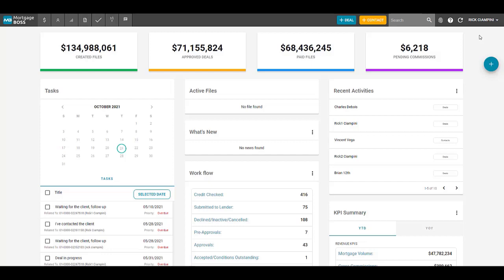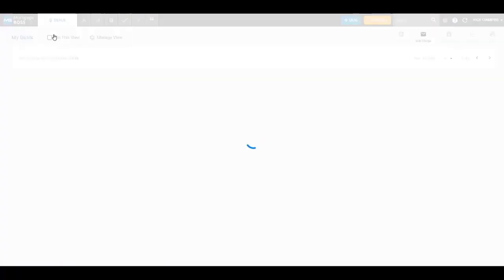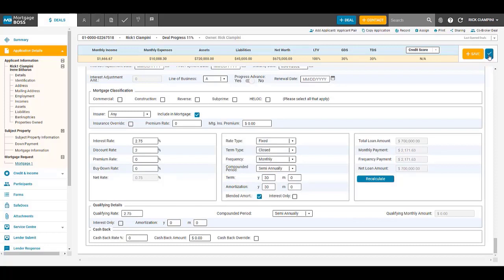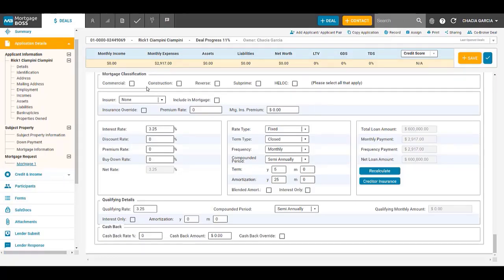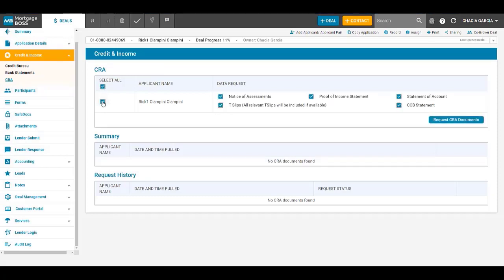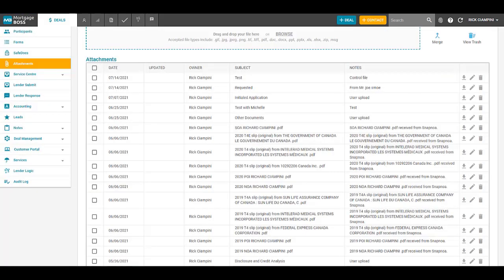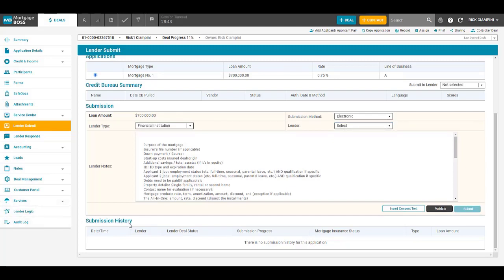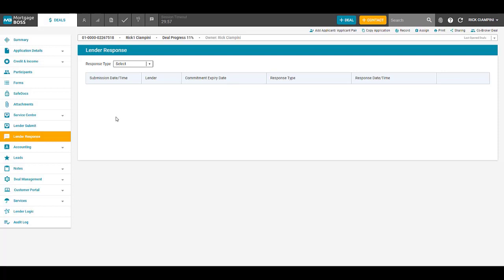National Bank Submission Process and BOSS Overview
National Bank Submission Process